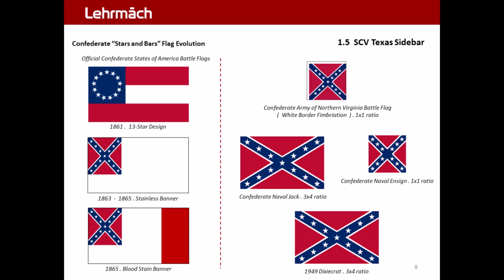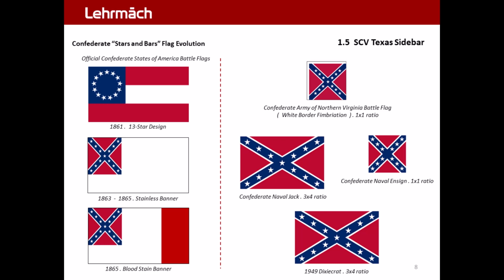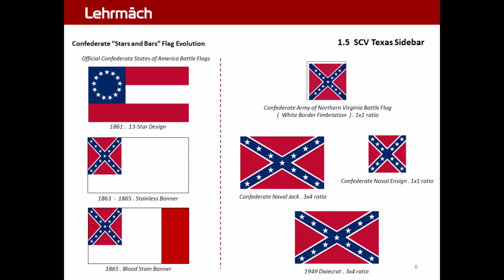SCV Texas PGS 8.2 - SCV Texas Confederate Flags Sidebar . Part 2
Leon Uwe Lee
Lehrmach . Austin Texas USA

SCV Texas 2015 Case  :  Government Speech . Confederate Flag . Public Forum

Walker v. Texas Division, Sons of Confederate Veterans | 2015 . Public Speech, Government Speech, Speech Forum